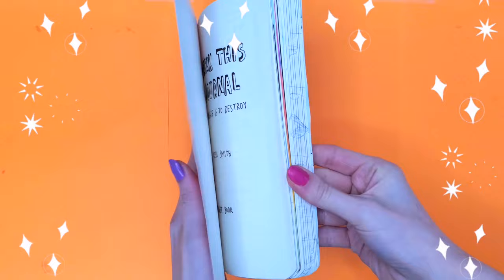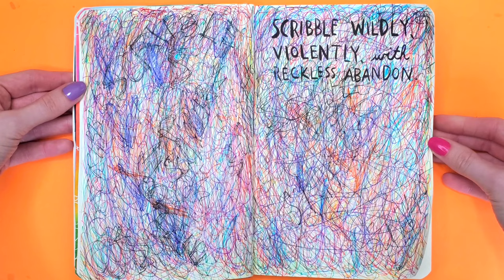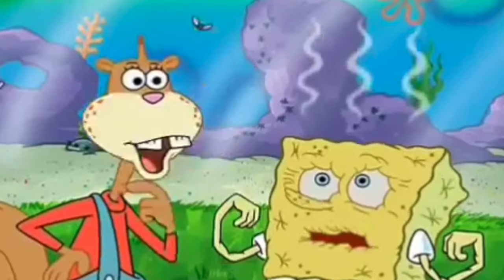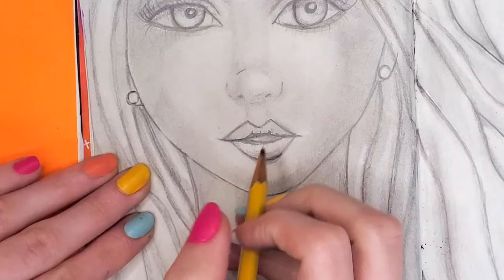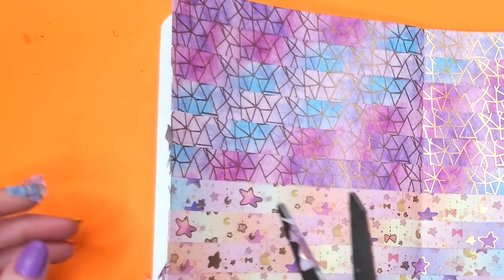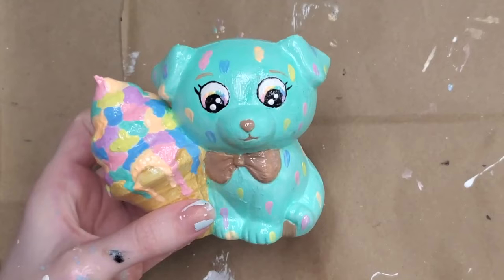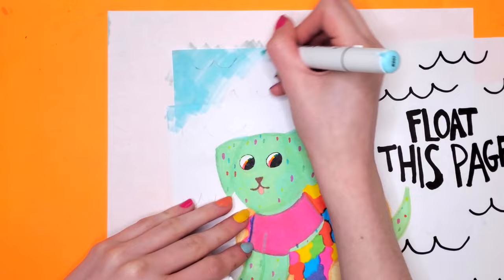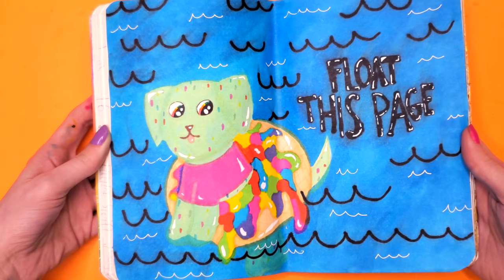Wreck This Journal | Episode 2 (Keri Smith)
Hiiiiiiii! It's time to ... WRECk this JOurNal. Just kidding, I really just color the pages and make them look nice. Hope you like this episode!!

⭐️ This journal will unleash your creativity. Write, draw, paint, rip, and glue your diary entries into masterpieces. There are NO RULES to Draw Your Journal. Whether you want to record your thoughts, explore your interests or design your hopes and dreams, you will love every page of this interactive journal!

About me:
Hi, my name is Marissa (AKA Bellamena)! Making videos about art is my favorite thing to do. I'm not a professional artist or anything (I'm actually a Computer Scientist 🤓) , but I have a lot of fun trying to make stuff look cute. I get so excited every time I upload a new video to YouTube, and I'm so grateful that I get to make videos and share them with them you.

✩ Videos alternate between Draw Your Journal, Wreck This Journal, Create This Book, Squishy Makeovers,  and DIY/Painting videos.

Positive Comment of the Week:
✩ "I just got done with the create this book playlist and I finally got it!!! Thanks so much and now I’m trying to watch all of your playlist" -Annah